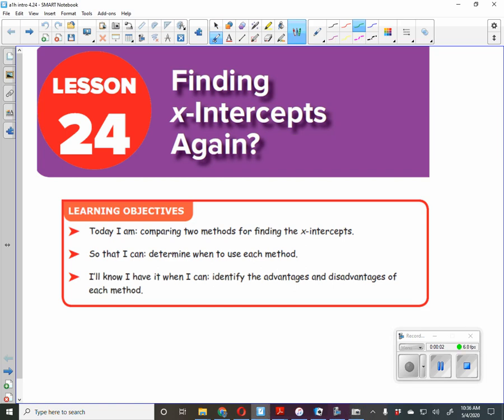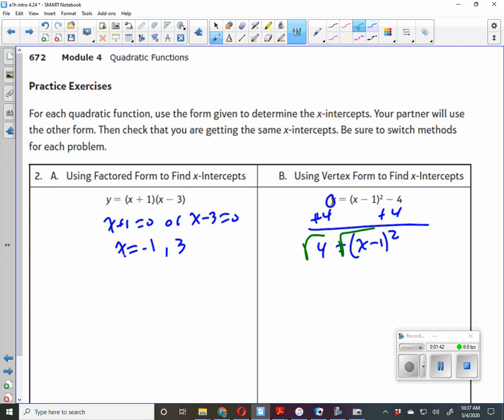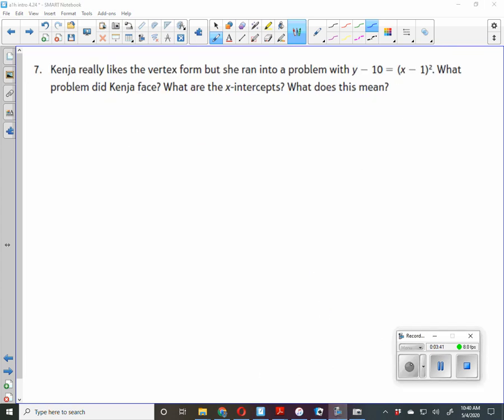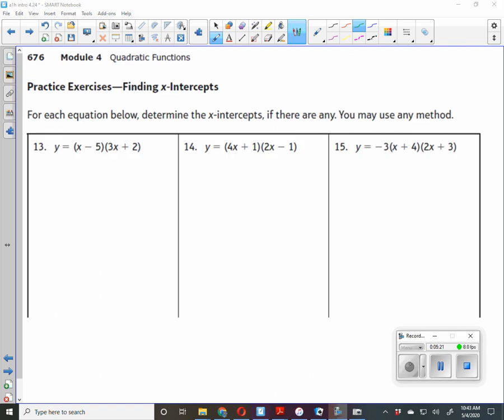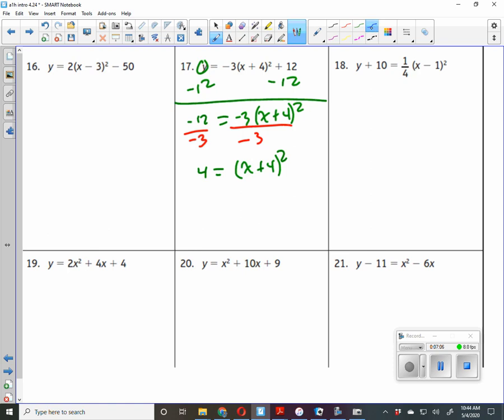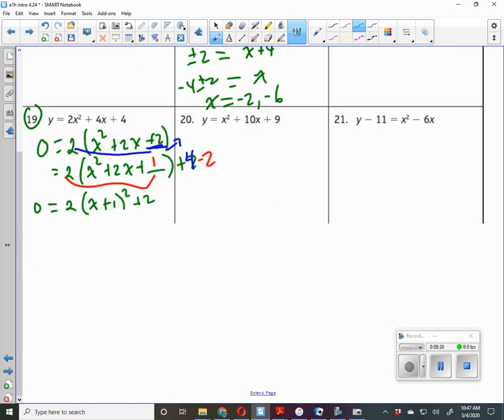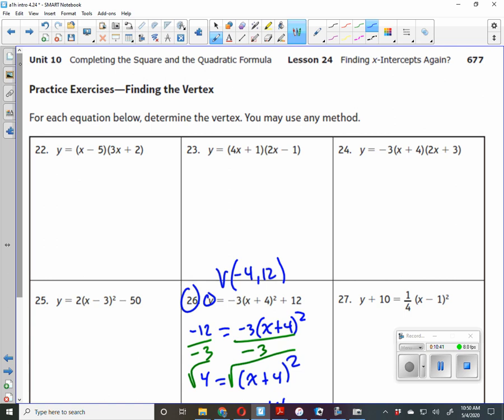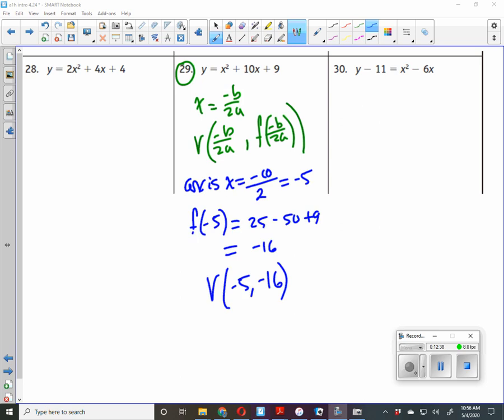a1h L24 vertex and intercepts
Algebra 1 Honors L24 vertext form and find the x intercepts